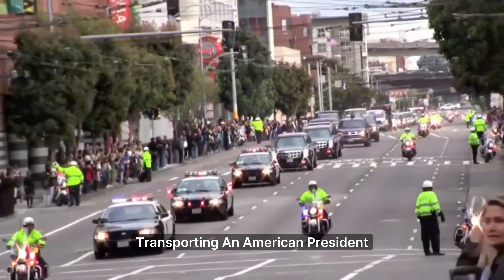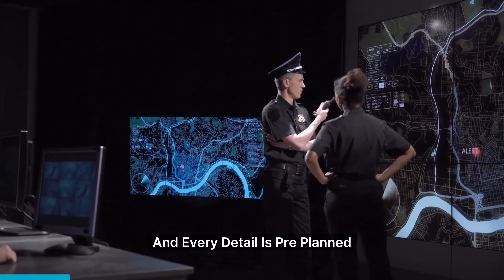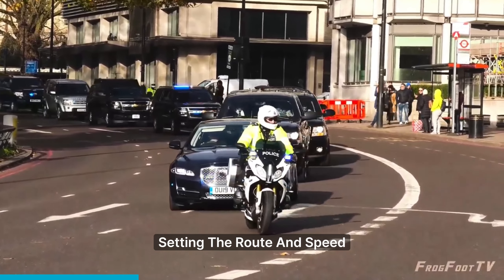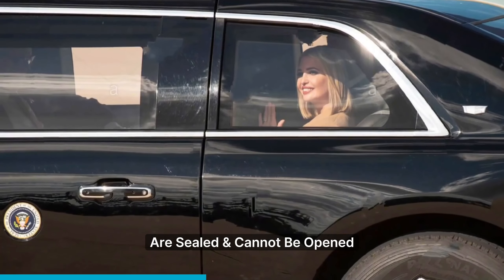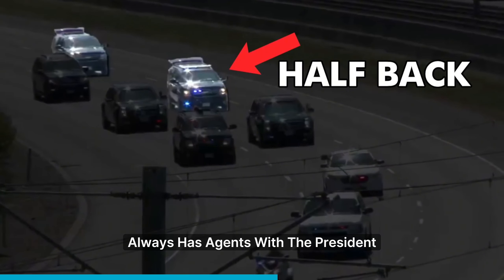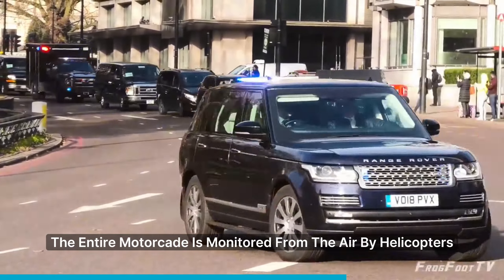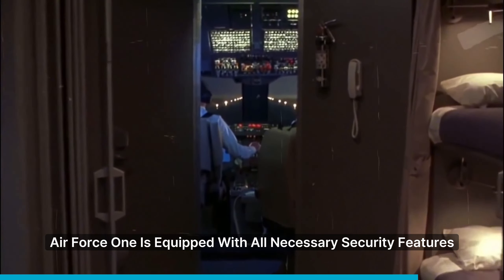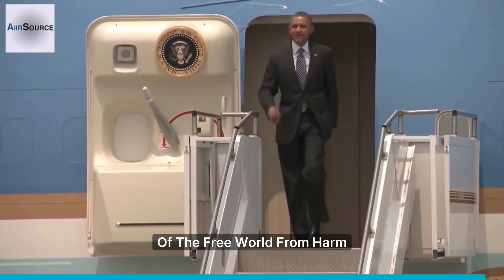How the U.S. President Travels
How does the U.S. President travel with such high-level security? From the iconic Marine One helicopter to the bulletproof limousine, "The Beast," and Air Force One, the President’s movements are guarded like a scene out of a thriller.

🤗Hey! Welcome to Informer Bytes🤗

👉 The information presented in this Shorts has been compiled from various sources believed to be reliable. While we strive for accuracy, we cannot guarantee the absolute correctness of every detail. It is recommended to conduct further research on any topic that piques your interest.👈

😎If you wish to reuse any portion of this video, please credit Informer Bytes as the original source and include a link back to our channel.😎

😘 Don't be left in the dark!  Join the Informer Bytes community and light up your brain with knowledge! ✨